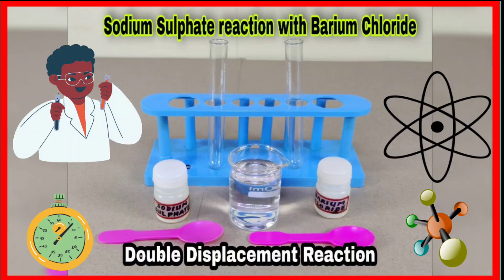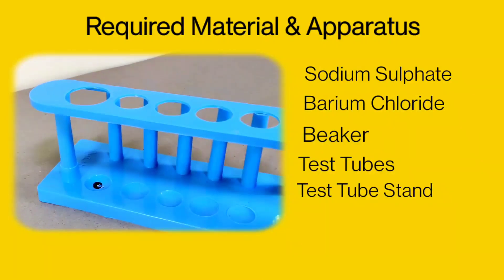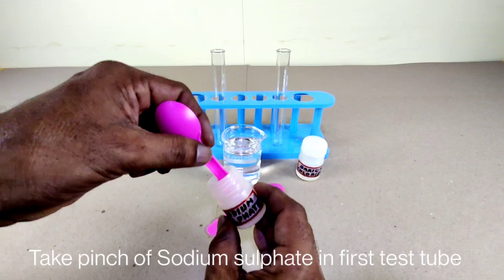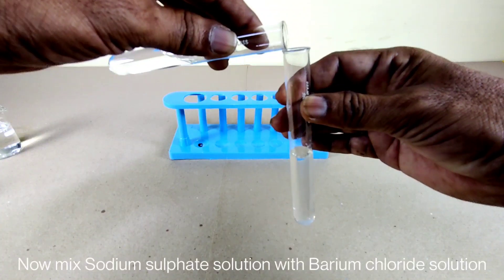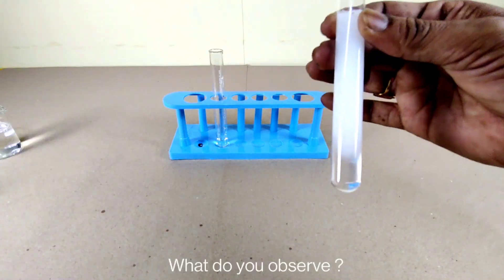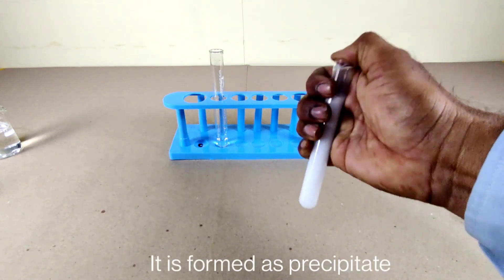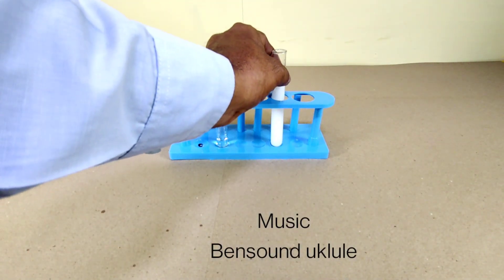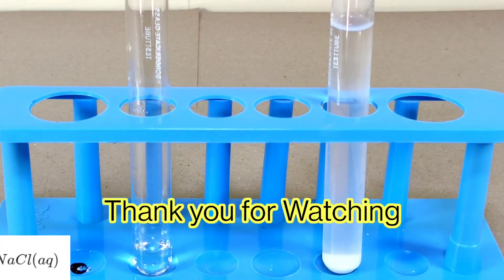REACTION OF SODIUM SULPHATE WITH BARIUM CHLORIDE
In this video I demonstrate reaction with Sodium sulphate with Barium chloride.  This is a double displacement reaction.  Final products Barium sulphate and Sodium chloride. Few minutes after  white precipitate of Barium sulphate settleled bottom of the test tube.